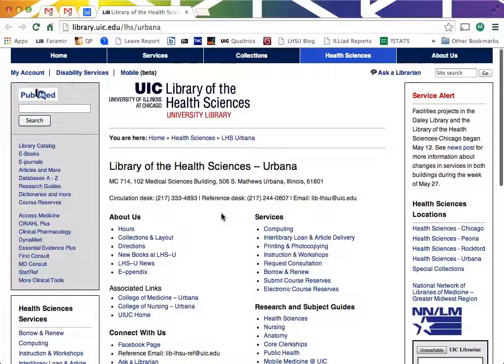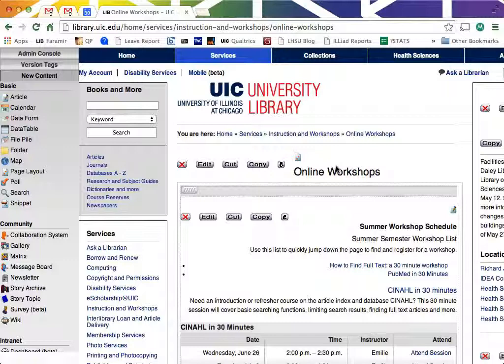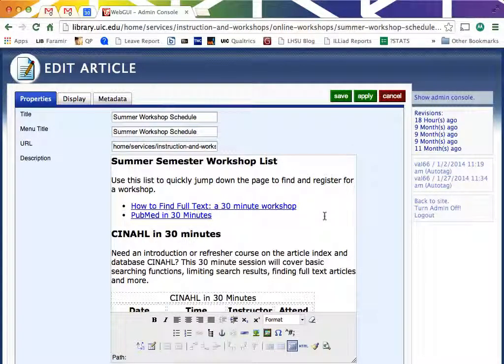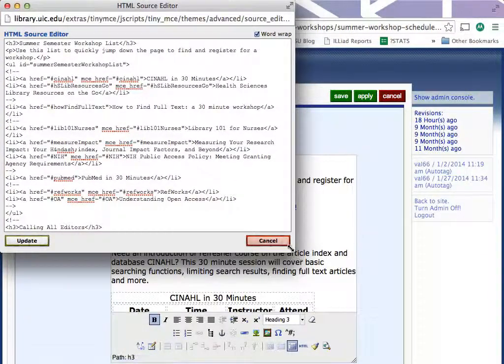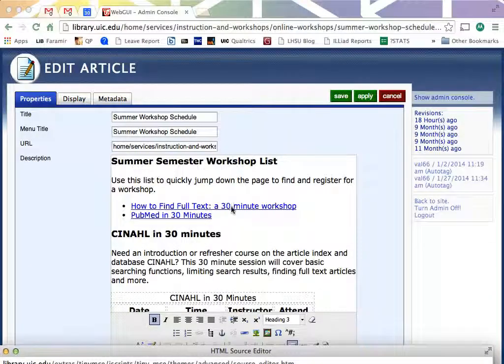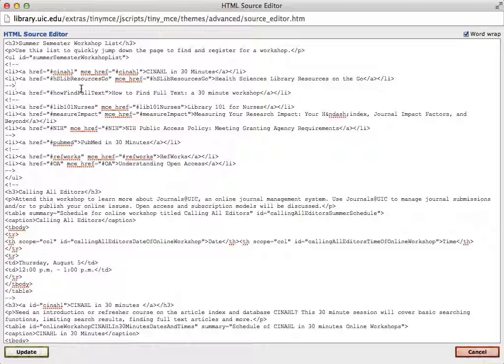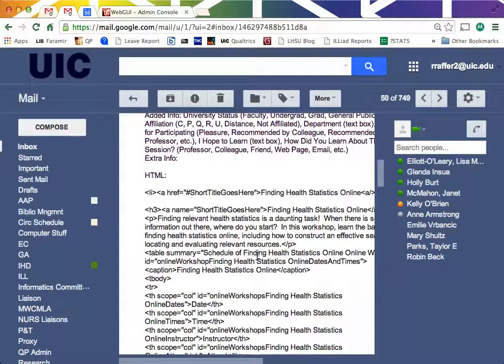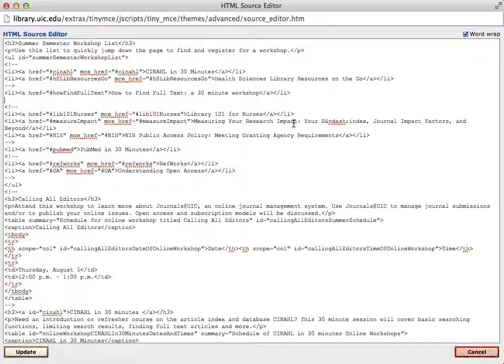Webinar Web Page Set Up 1